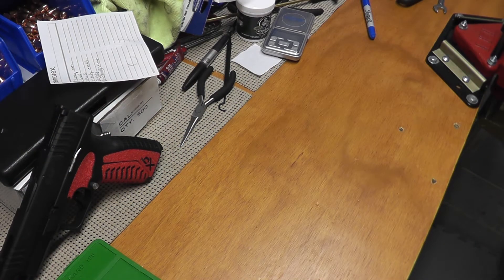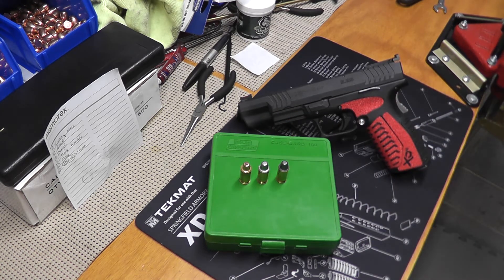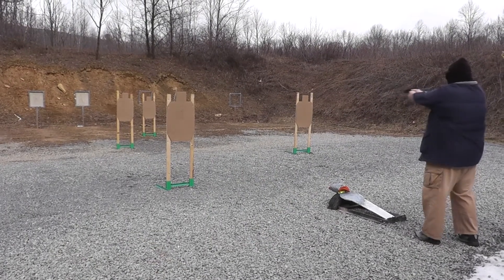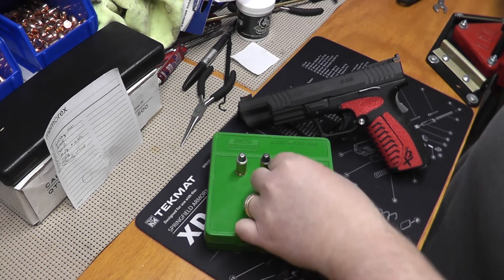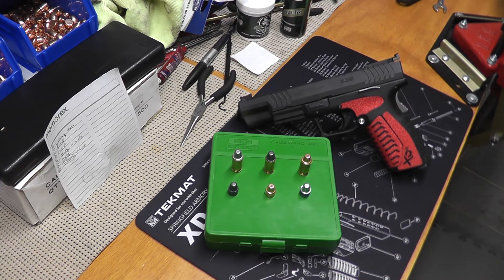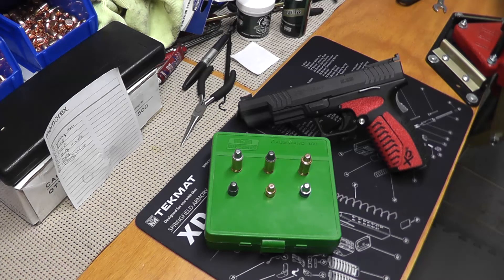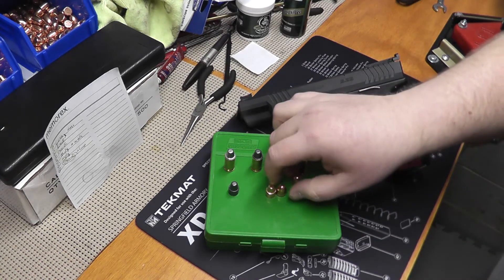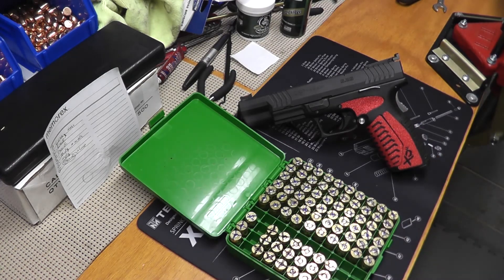Bullet Smoke Comparison: Cast Lead v. Moly v. Plated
I ran a very unscientific test of bullet smoke from 3 different bullet types:  lead, moly/poly and plated.